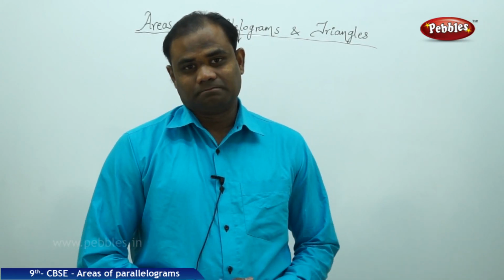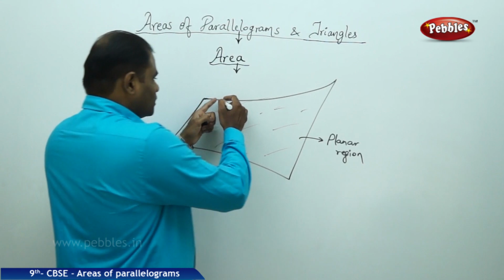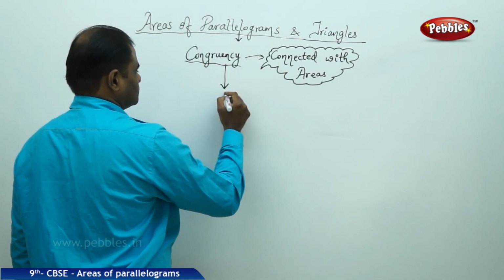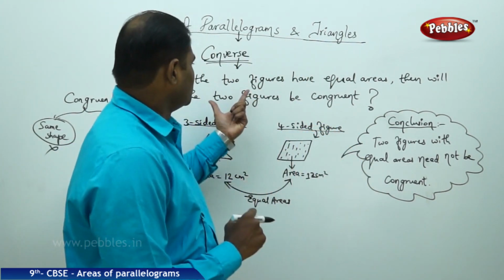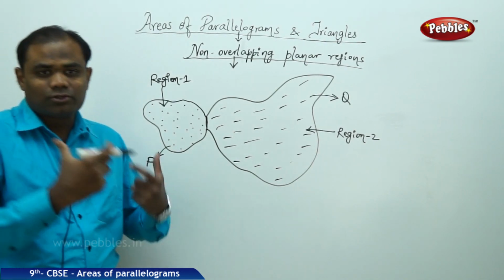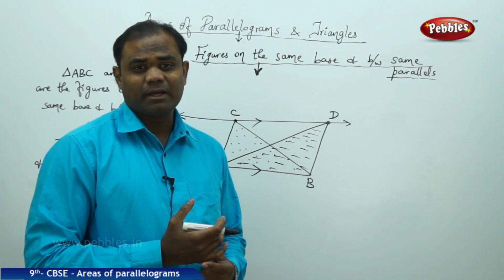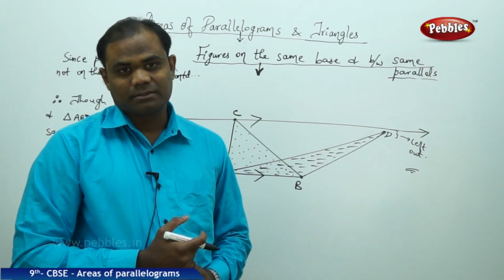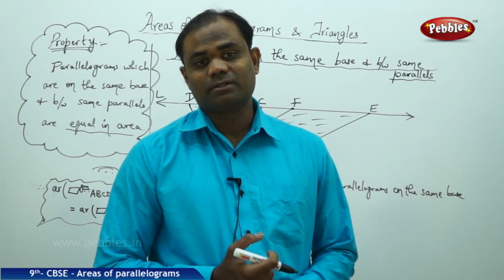9th Std Maths | Areas of Parallelograms | 9th CBSE Syllabus | Mathematics | Part-1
9th Std Maths | Areas of  Parallelograms | 9th CBSE Syllabus | Mathematics | Part-1